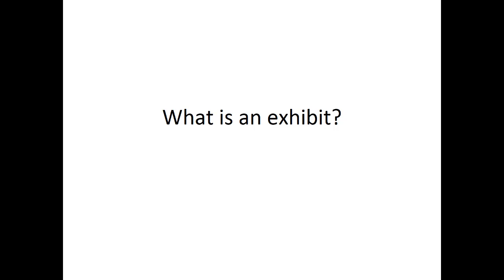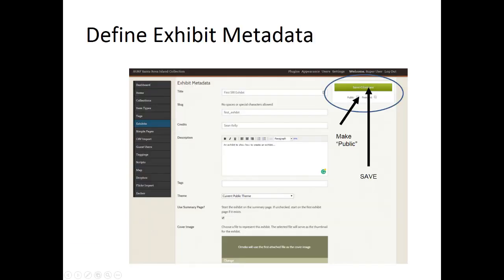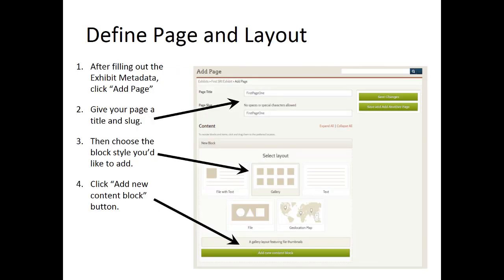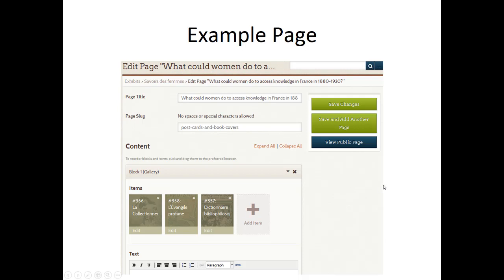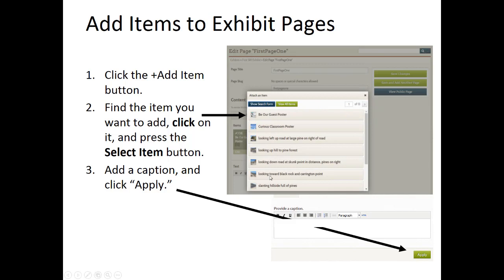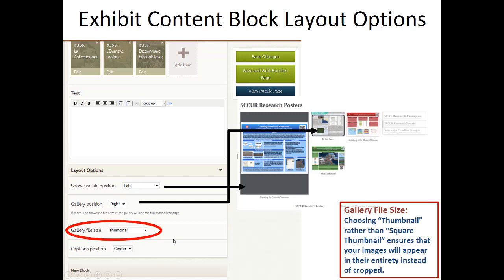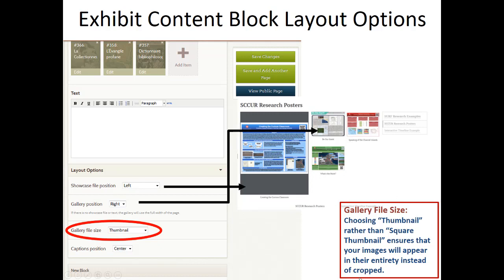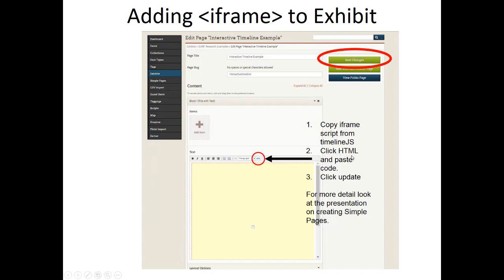Creating Exhibits in Omeka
A guide to creating exhibits within OMEKA. Basic knowledge of OMEKA and access to an active site are both recommended.